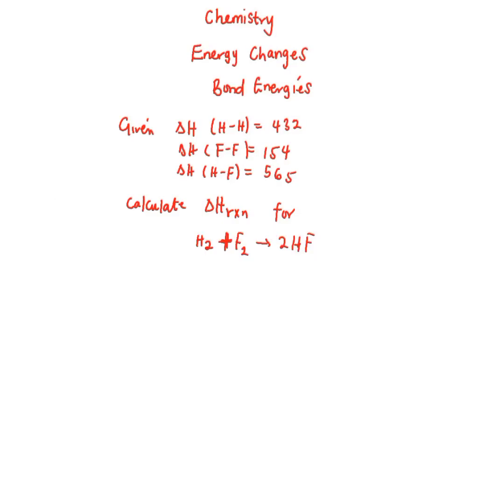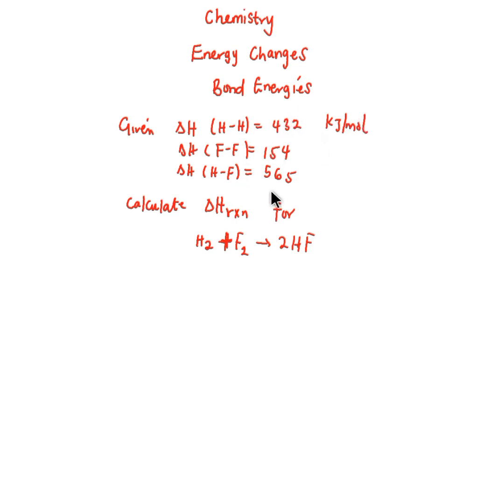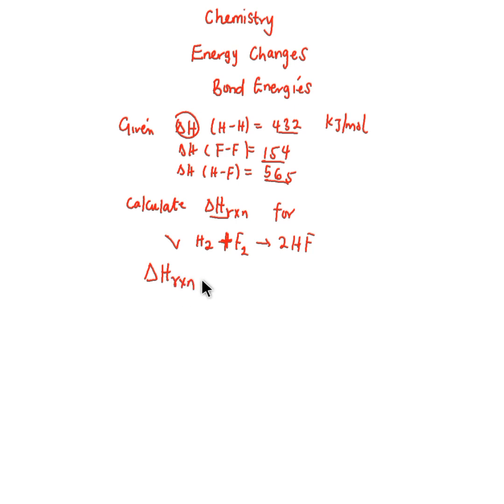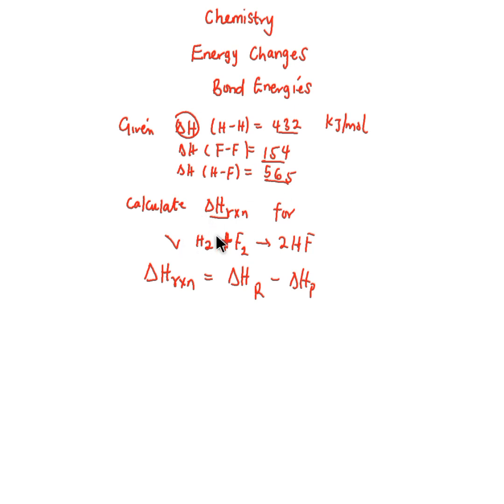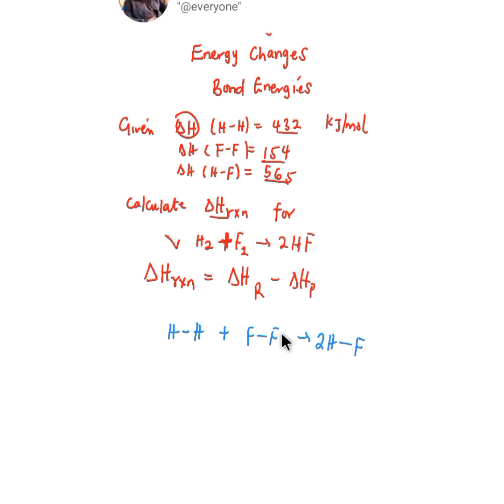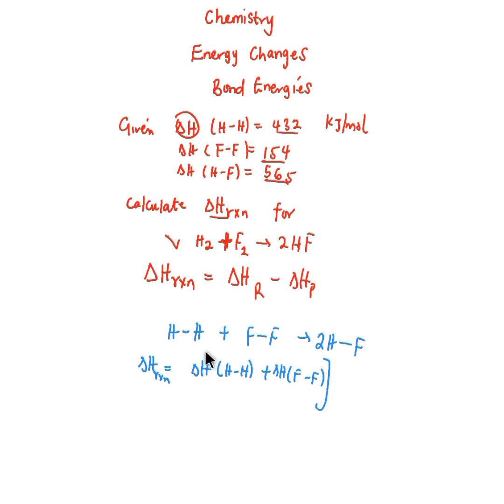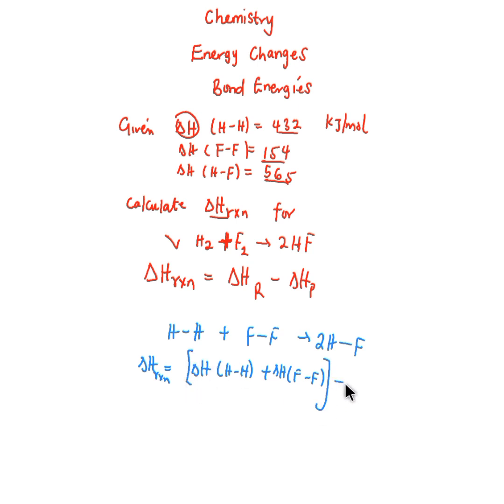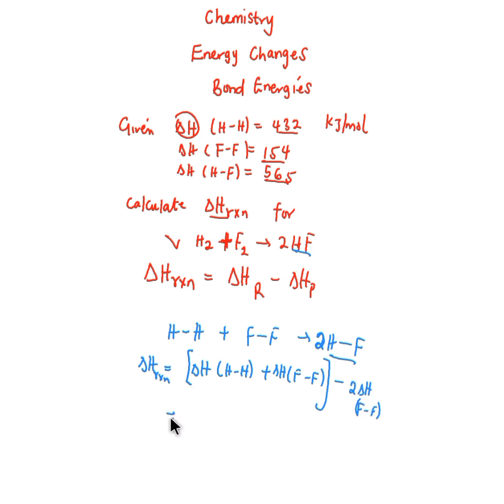First Video on Energy changes